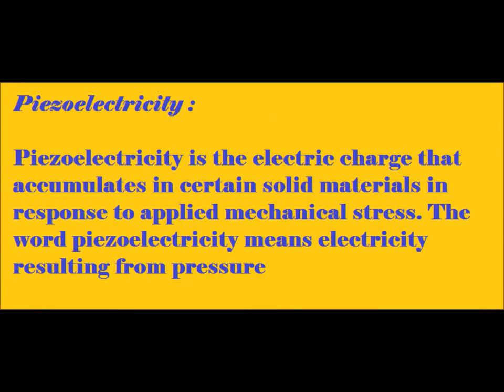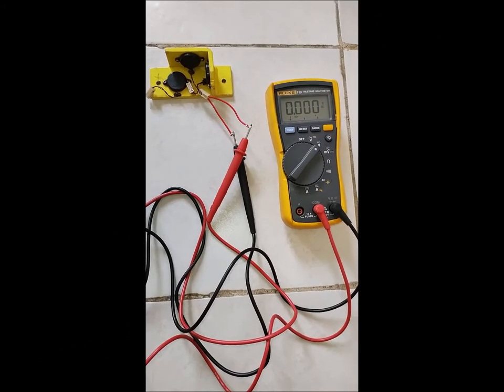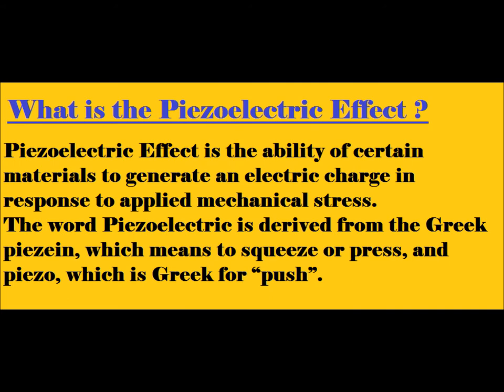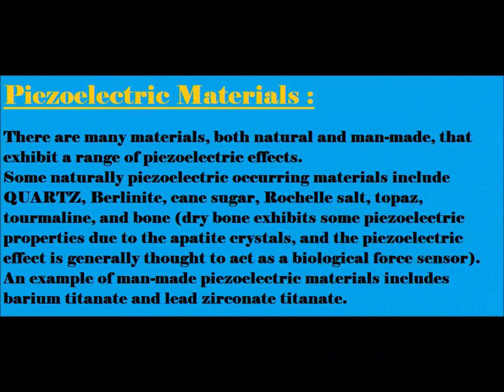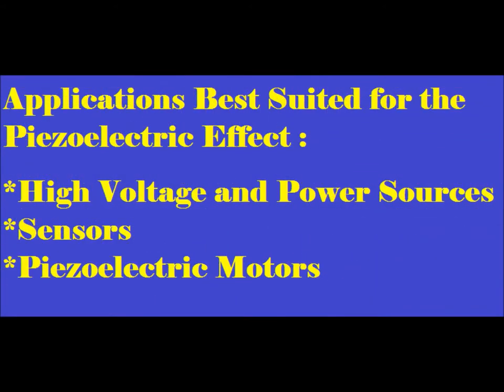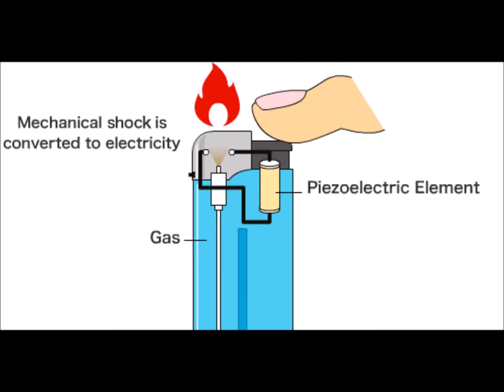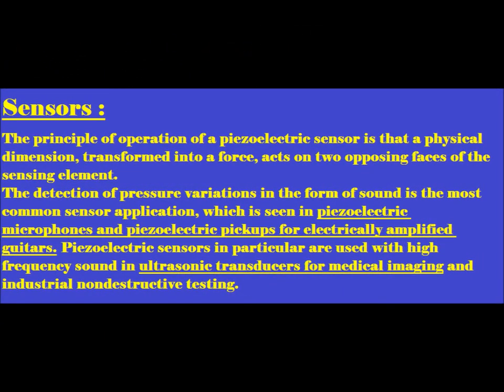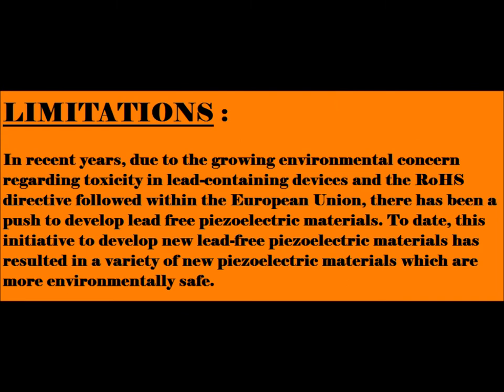PIEZOELECTRIC EFFECT - THEORY & PRACTICAL VIDEO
PIEZOELECTRIC EFFECT - THEORY & PRACTICAL VIDEO - HINDI VIDEO